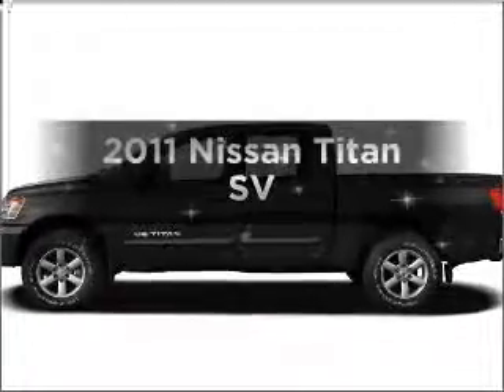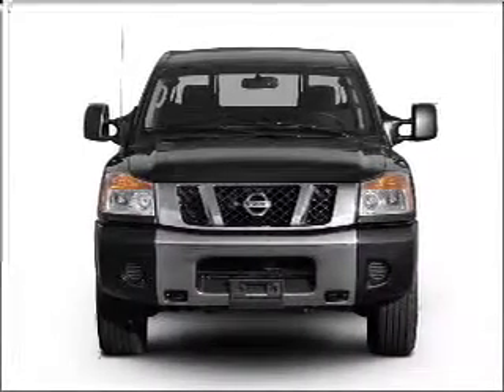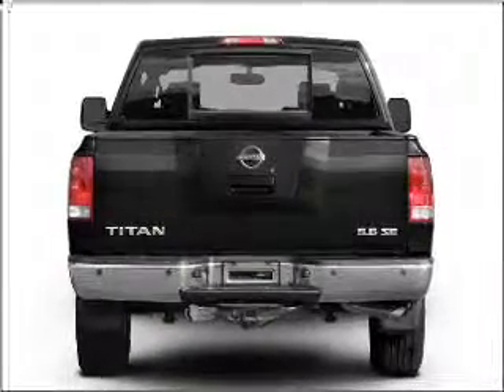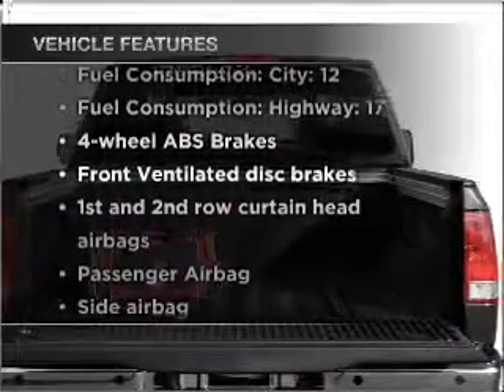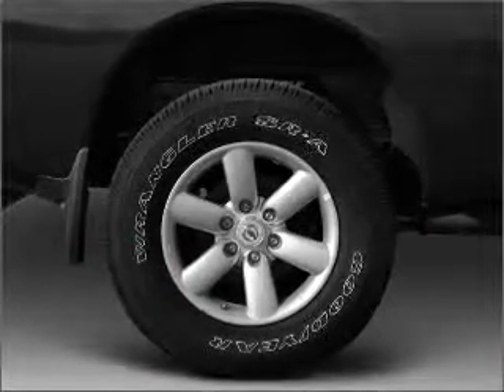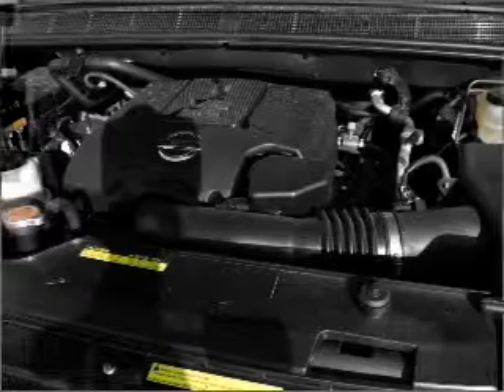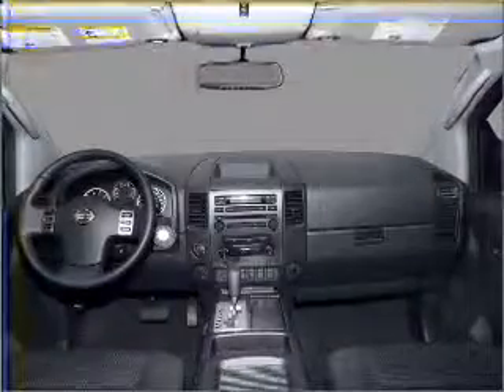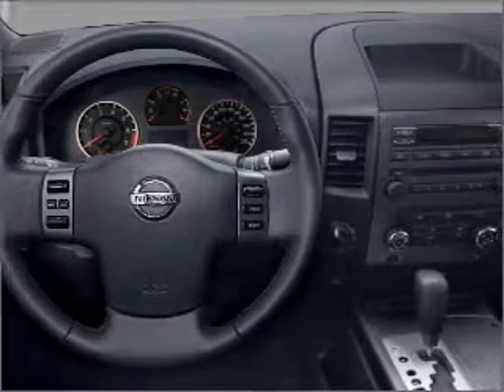2011 Nissan Titan - Glendale CA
Year: 2011
Make: Nissan
Model: Titan
Trim: SV
Engine: 5.6 liter 8 cylinder 32 valve
Transmission: 5-Speed Automatic
Color: Radiant Silver
Mileage: 0
Address:
727 South Brand Boulevard